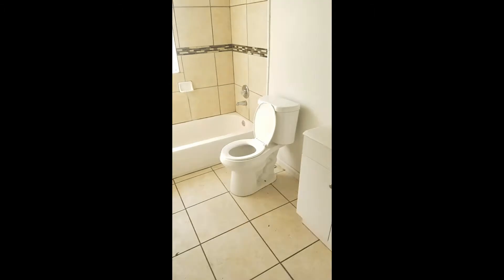Westside Detroit Property under $35,000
Private inspection walk thru of my clients Detroit property. A view of the average $30,000 property in Detroit. This is what you are likely to see in the price range of $27,000-$40,000.Next step is to order the city rental inspection prior to the tenant occupying the home